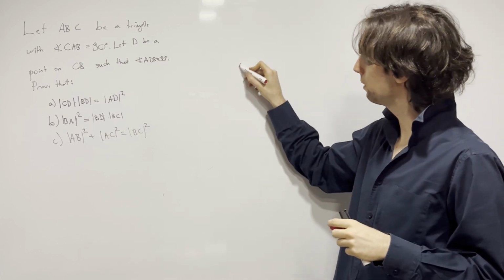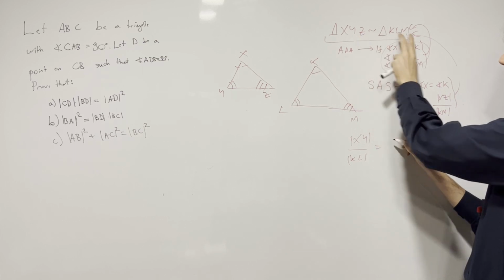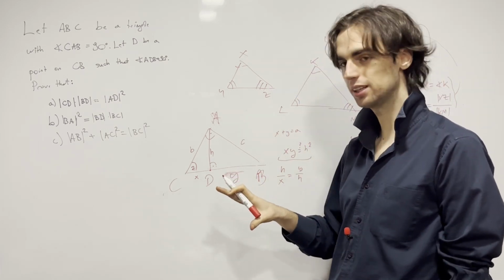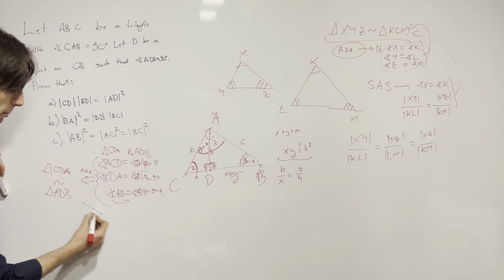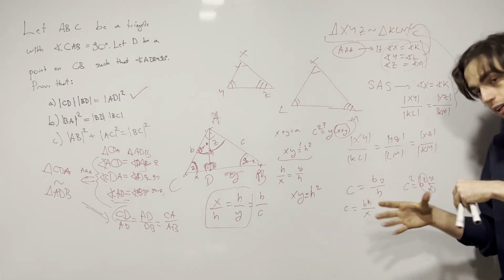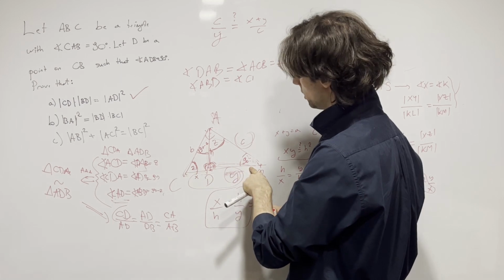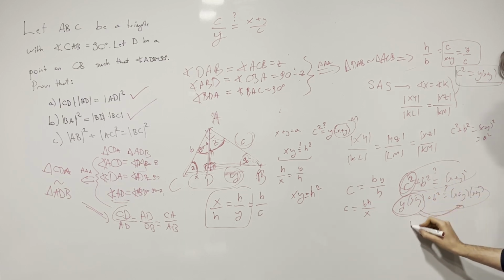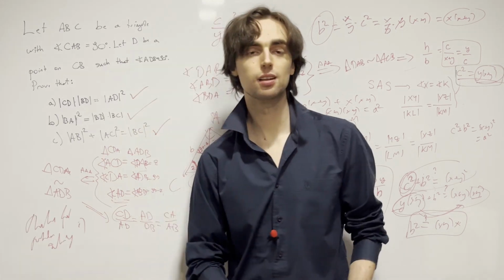Intro to Geometry - Similarity and Pythagoras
TIMESTAMPS
00:00 What is similarity?
00:45 Conditions for similarity
01:10 Angle Angle Angle condition (AAA Rule)
02:06 Side Angle Side condition (SAS Rule)
02:50 Side SIde Side condition (SSS Rule)
03:52 Drawing the diagram for our problem
04:25 First steps
05:15 How we look at problems
05:55 Looking at the thing to prove differently
06:40 Proving the similarity
10:10 What we have from similarity
11:18 Moving to part b
13:25 The lesson from the first attempt
13:42 Looking at the problem backwards and in terms of similarity
15:27 What we have in terms of similarity
16:00 Me being confused at the correct letters
17:04 Continuing the similarity
18:20 Finishing part b
18:33 Moving onto part c (Proving the Pythagorean theorem) Take 15
19:28 Looking at the problem backwards
20:32 Looking at the thing we need to prove
20:40 First approach
20:55 Second approach
21:10 Trying to find my mistake
22:15 Reasoning recovered
22:50 Finishing the proof of Pythagorean Theorem
23:17 Reflecting on the problem
23:32 Thanks for problem solving :)